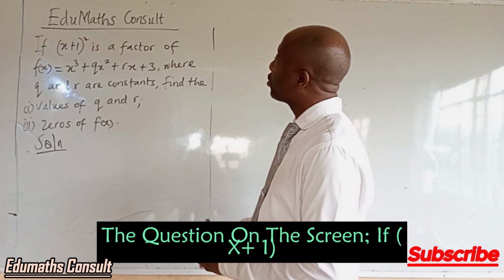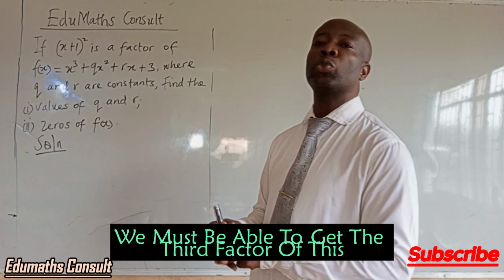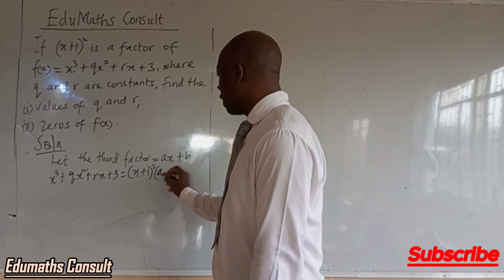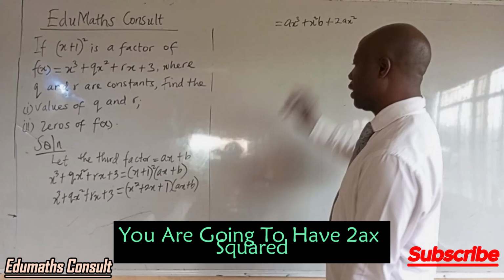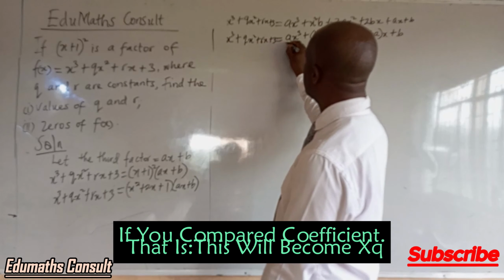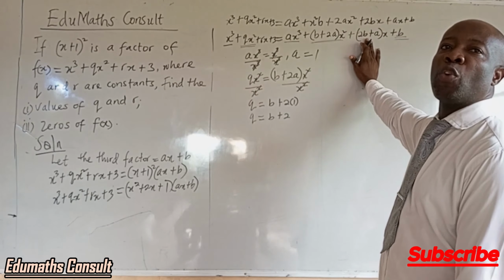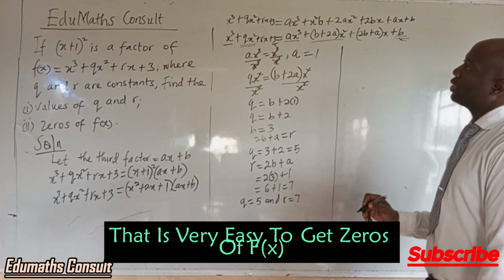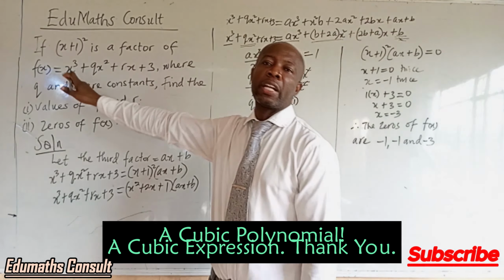Polynomial Solved!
"Welcome to our video on Polynomials!

In this video, we'll explore the world of polynomials, including:

- How to identify and classify polynomials
- Adding, subtracting, and multiplying polynomials
- Factoring polynomials
- Solving polynomial equations
- Real-world applications of polynomials

Whether you're a student looking to master algebra, a teacher seeking to supplement your lessons, or a math enthusiast curious about the power of polynomials, this video is for you!

So, let's get started and discover the polynomial world together!